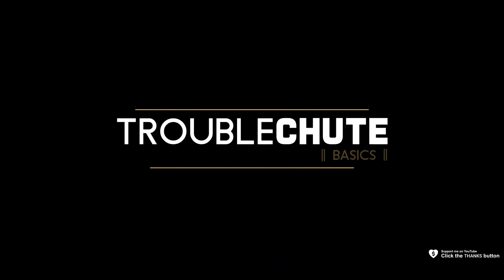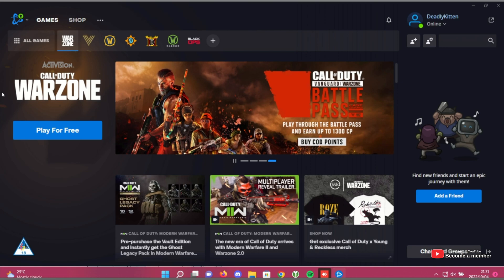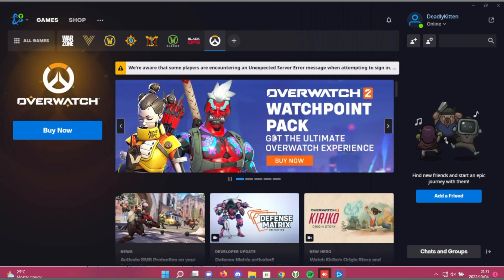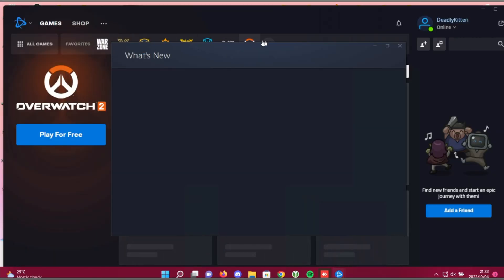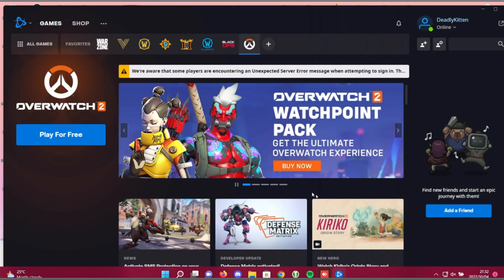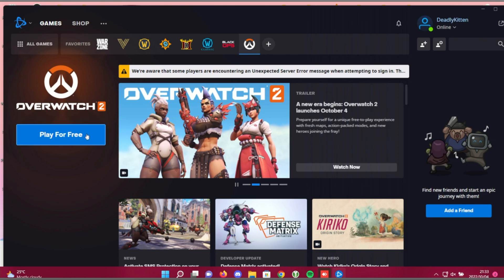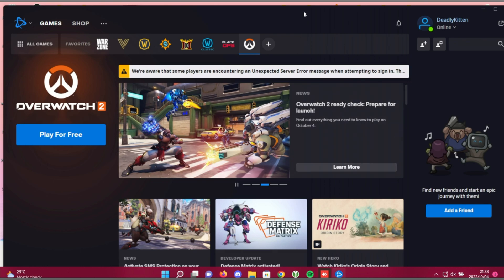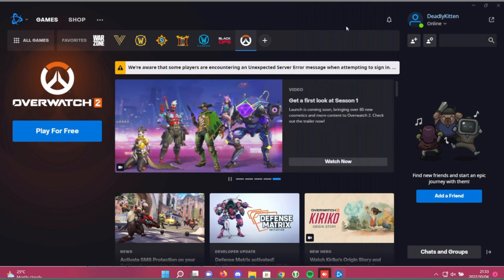Download Overwatch 2 Guide | Complete, Fast | Fix "Buy Now" Button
Want to download Overwatch 2 but don't know how? Well, it may be a little confusing if Battle.net hasn't updated, but this guide shows you the normal method as well as fixing the "Buy Now" button if you see it. Overwatch 2 is completely free, and this video shows you how to play it!

Timestamps:
00:00 - Explanation
0:13 - Install Battle.net
0:24 - Add Overwatch 2 & Download FREE
0:40 - Fix "Buy Now" Overwatch 2 button
1:30 - Installing Overwatch 2 FREE